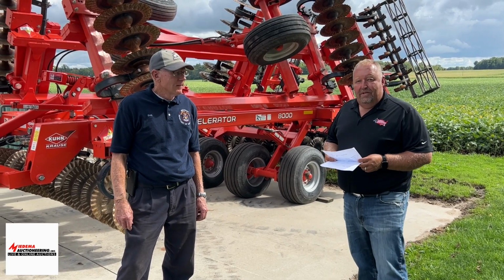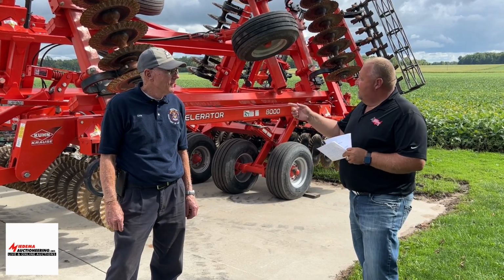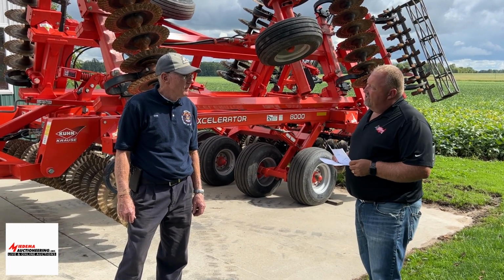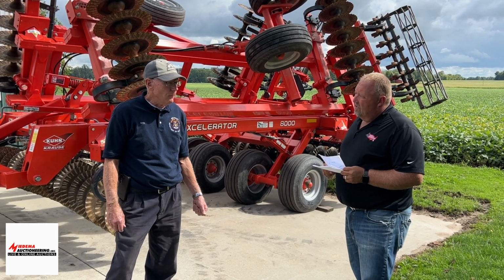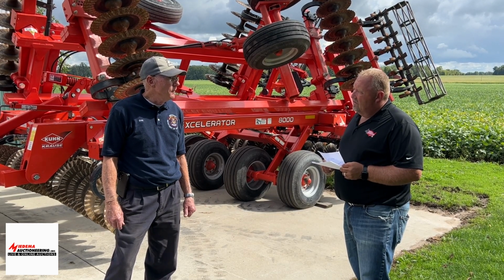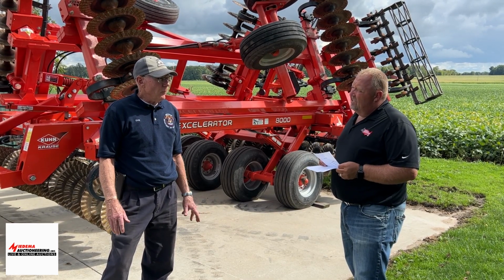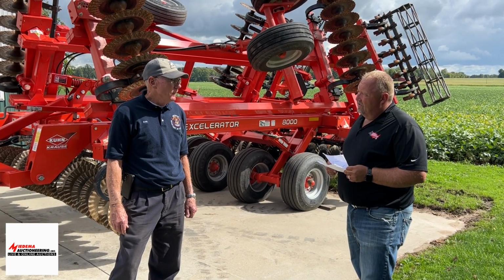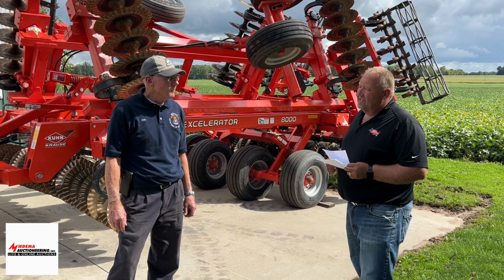2015 Kuhn Krause 8000 Excelerator | Miedema Auctioneering | Lot #41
Join Chuck Ranney as he talks with the Owner of Barbour Farms on their beautiful 2015 Kuhn Krause 8000.  Want to bid on this item, just

LIVE Auction: Saturday, December 9 in Lake Odessa, MI

2015 Kuhn Krause 8000 Excelerator, 20’, hydraulic wing fold, clod buster & rolling basket, S/N: 8000-20-D0351

- Looking to talk to someone about having an auction?